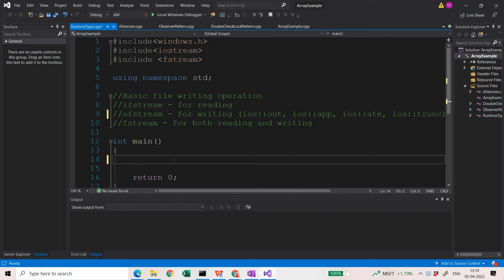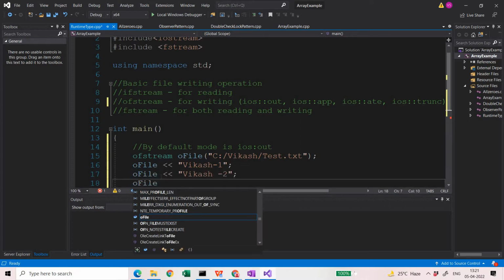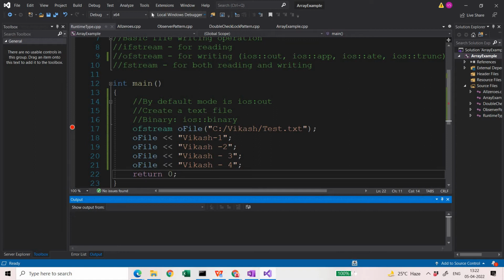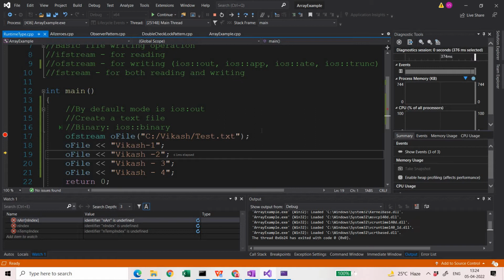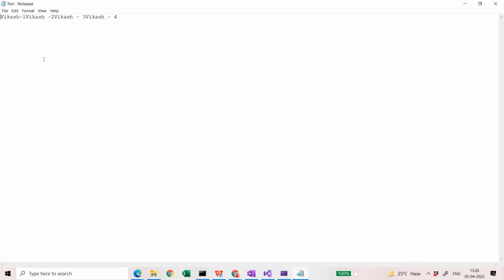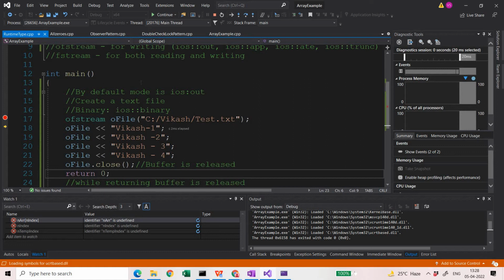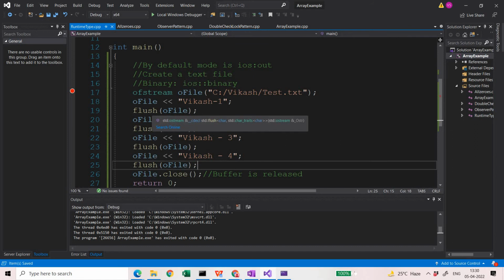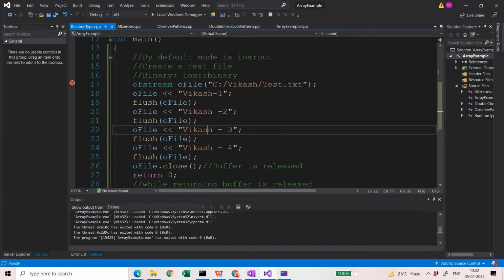Writing To A file in C++ Interesting information || In English || By Vikash Shakya